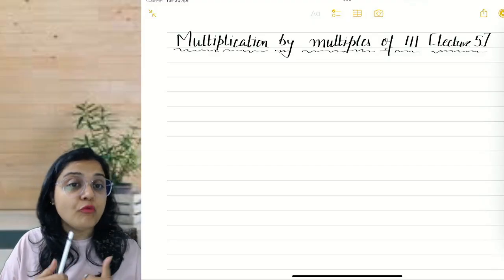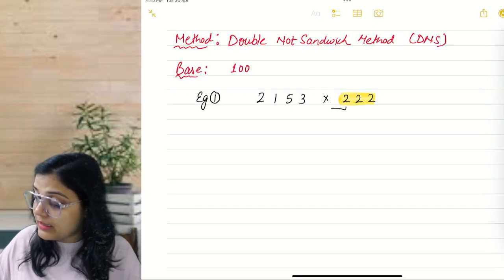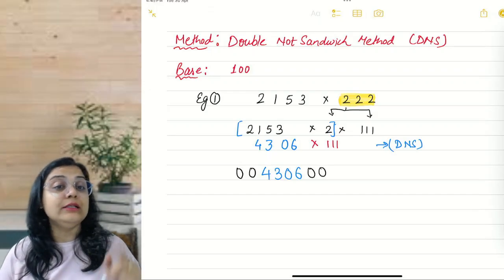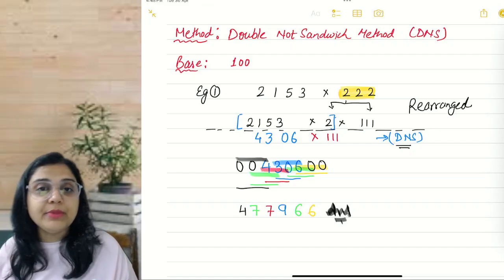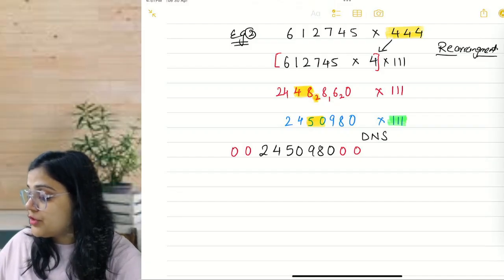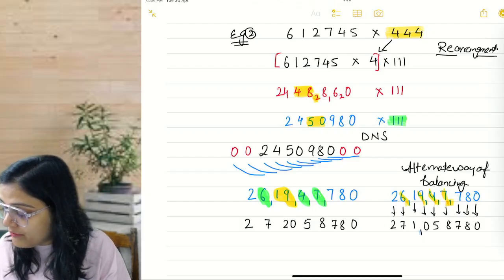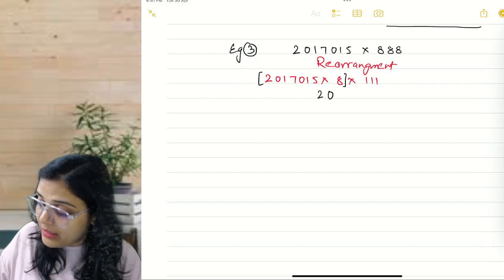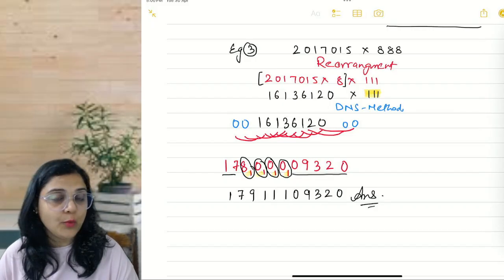Multiplication by multiple of 111